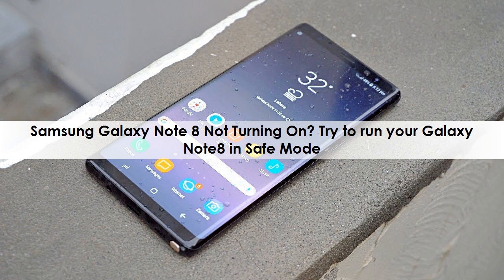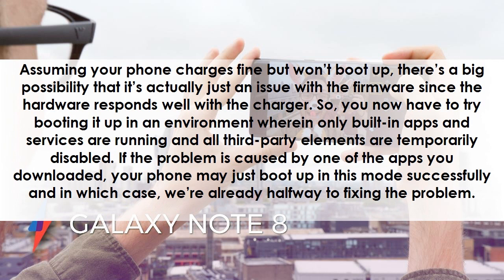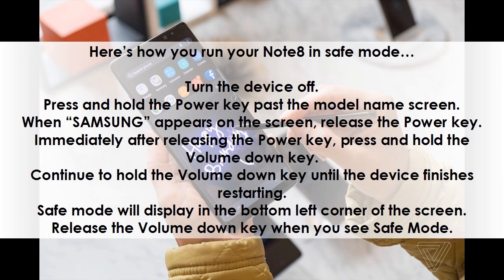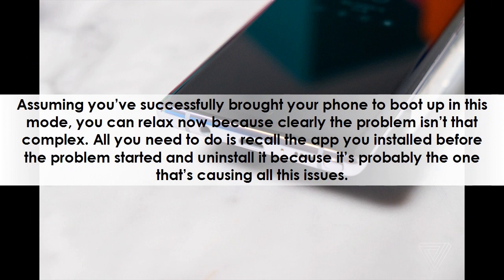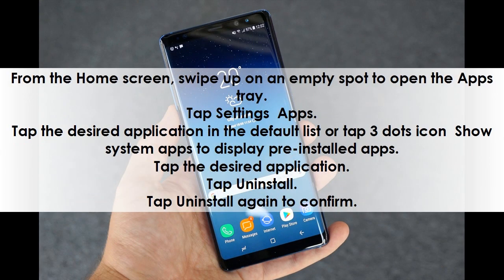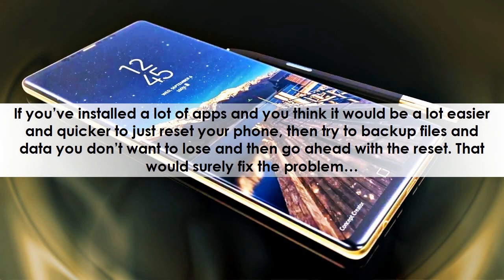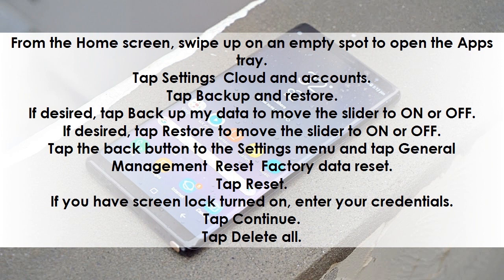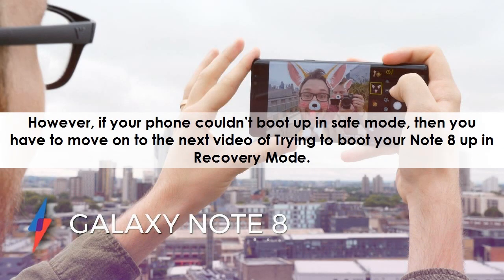Samsung Galaxy Note 8 Not Turning On | Safe Mode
★ Summary ➜

Assuming your phone charges fine but won’t boot up, there’s a big possibility that it’s actually just an issue with the firmware since the hardware responds well with the charger. So, you now have to try booting it up in an environment wherein only built-in apps and services are running and all third-party elements are temporarily disabled. If the problem is caused by one of the apps you downloaded, your phone may just boot up in this mode successfully and in which case, we’re already halfway to fixing the problem.

Here’s how you run your Note8 in safe mode…

Turn the device off.
Press and hold the Power key past the model name screen.
When “SAMSUNG” appears on the screen, release the Power key.
Immediately after releasing the Power key, press and hold the Volume down key.
Continue to hold the Volume down key until the device finishes restarting.
Safe mode will display in the bottom left corner of the screen.
Release the Volume down key when you see Safe Mode.
Assuming you’ve successfully brought your phone to boot up in this mode, you can relax now because clearly the problem isn’t that complex. All you need to do is recall the app you installed before the problem started and uninstall it because it’s probably the one that’s causing all this issues.

From the Home screen, swipe up on an empty spot to open the Apps tray.
Tap Settings - Apps.
Tap the desired application in the default list or tap 3 dots icon - Show system apps to display pre-installed apps.
Tap the desired application.
Tap Uninstall.
Tap Uninstall again to confirm.

If you’ve installed a lot of apps and you think it would be a lot easier and quicker to just reset your phone, then try to backup files and data you don’t want to lose and then go ahead with the reset. That would surely fix the problem…

Tap Settings - Cloud and accounts.
Tap Backup and restore.
If desired, tap Back up my data to move the slider to ON or OFF.
If desired, tap Restore to move the slider to ON or OFF.
Tap the back button to the Settings menu and tap General Management - Reset - Factory data reset.
Tap Reset.
If you have screen lock turned on, enter your credentials.
Tap Continue.
Tap Delete all.
However, if your phone couldn’t boot up in safe mode, then you have to move on to the next step.